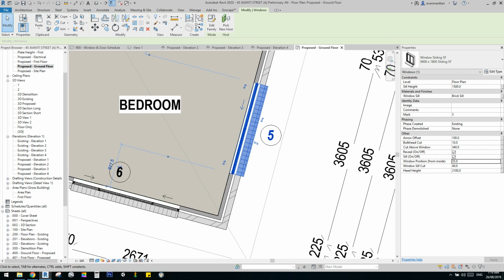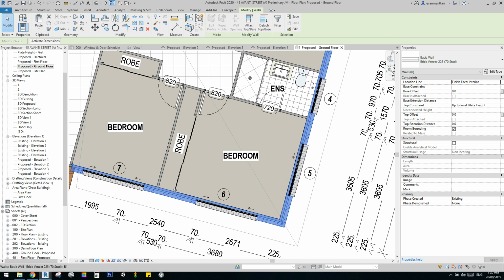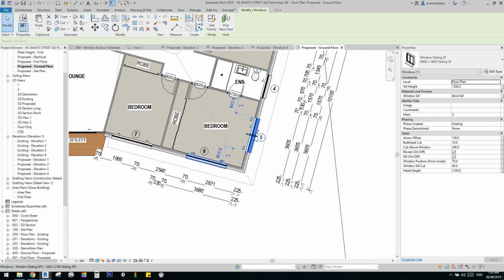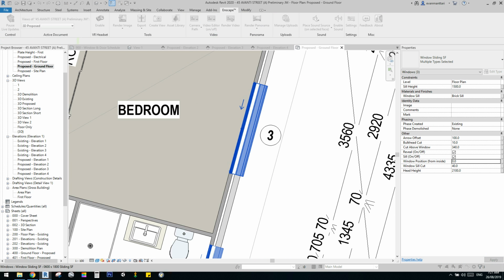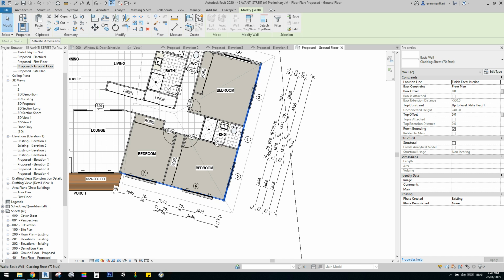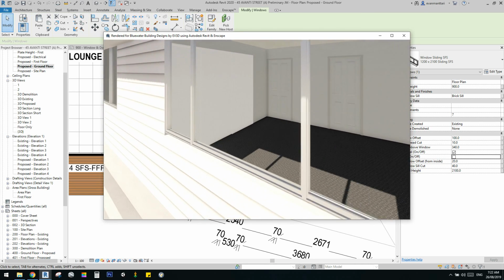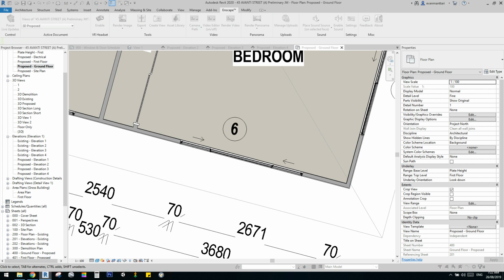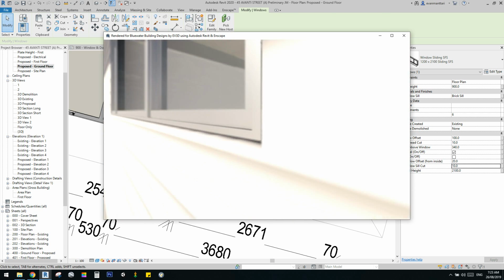Revit - Windows Part 3 of 4